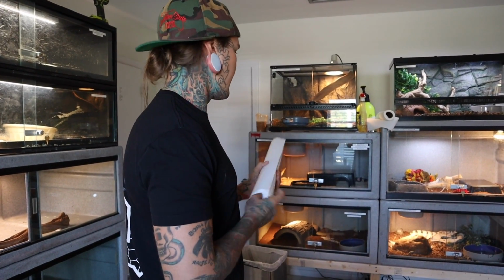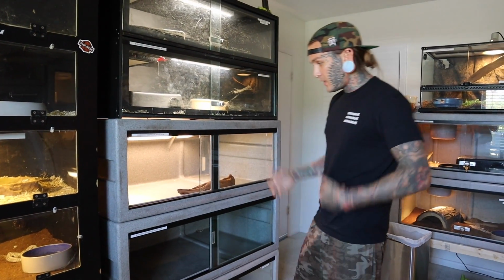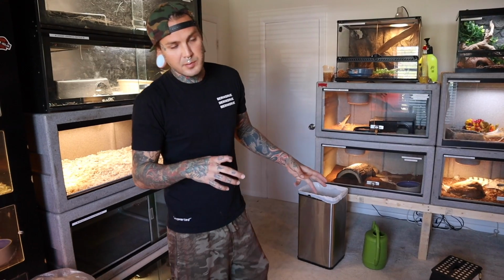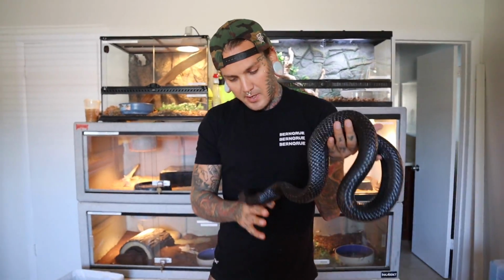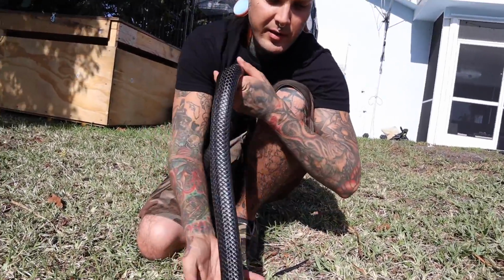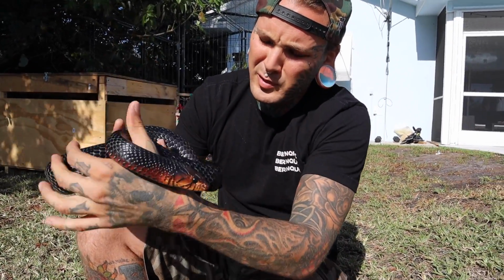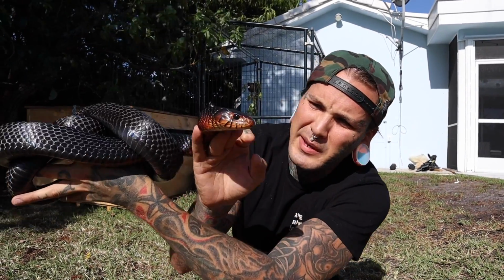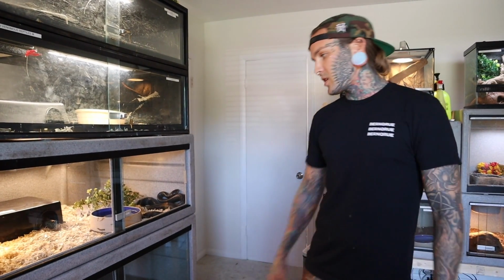My Eastern Indigo Snake is growing so FAST!! | Tyler Nolan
HEY GUY THANKS FOR TUNING INTO TYLER NOLAN TATTOOS!!